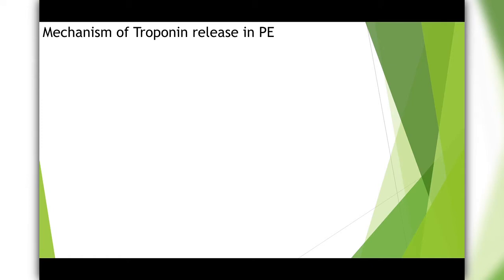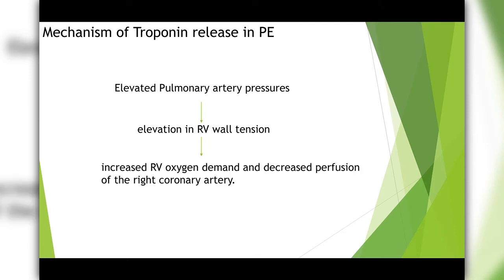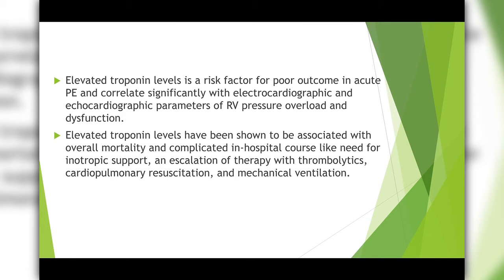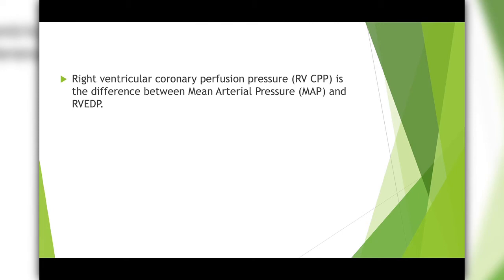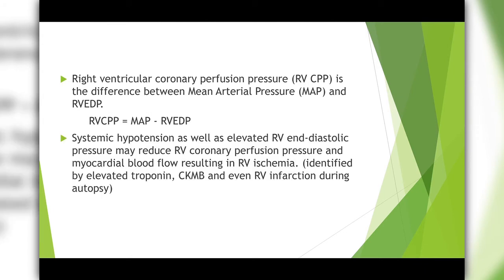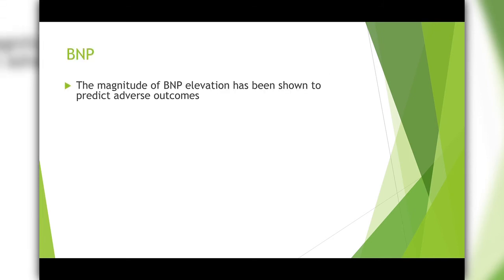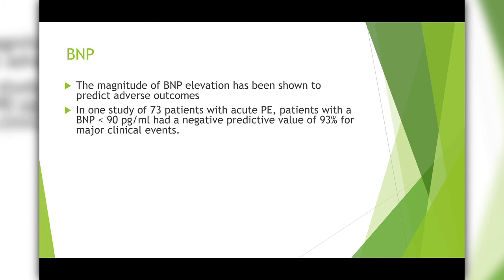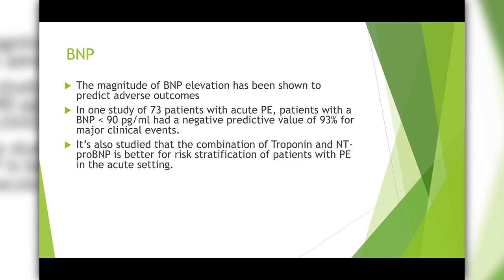Troponin in Pulmonary embolism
We have a lot of diagnostic tools to aid in diagnosis of PE. But less is known about hemodynamics in PE, Medical management.
How do we assess the severity of PE? What is massive and submassive PE?
What is the significance of Raised Troponin in PE? How does it affect prognosis?